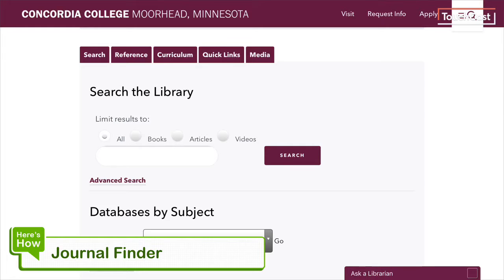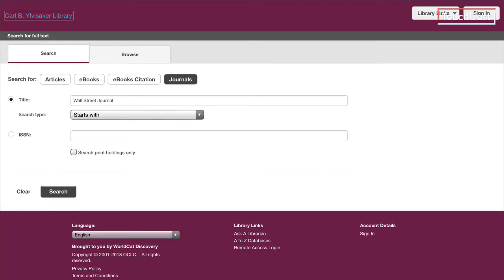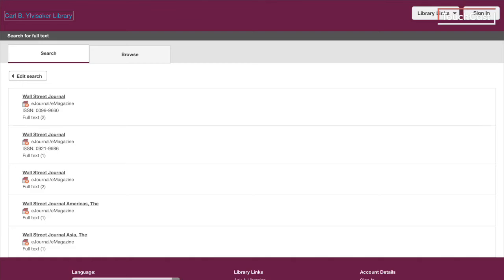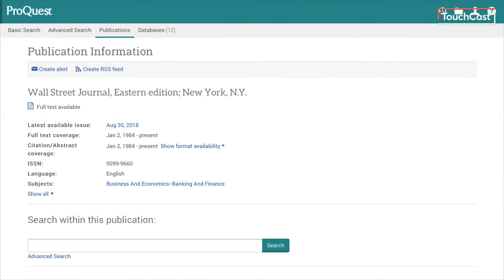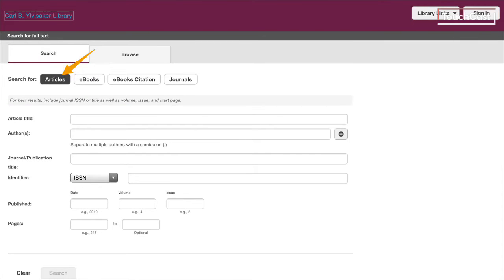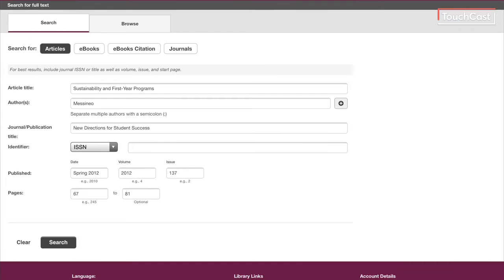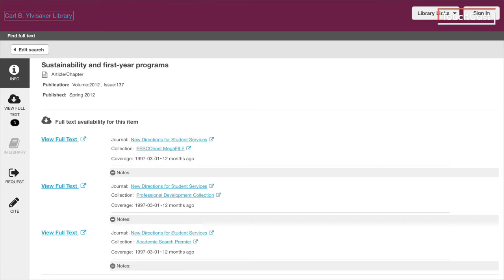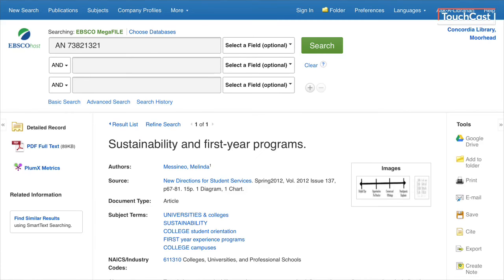Using the Journal Finder Tool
Learn how to use the Journal Finder tool to find specific articles or periodicals in the Library.